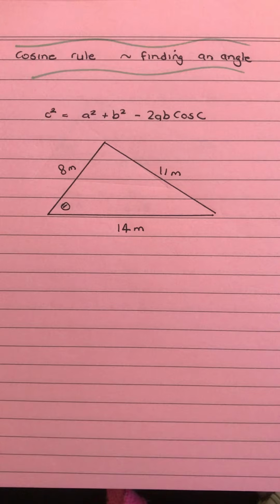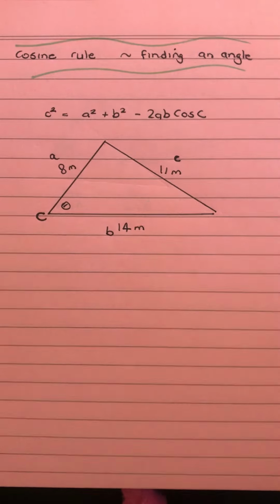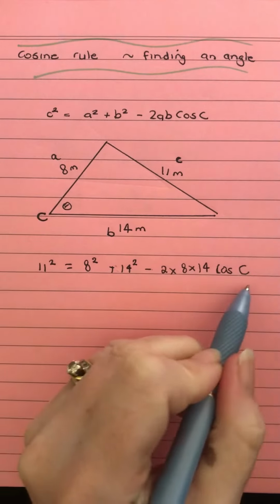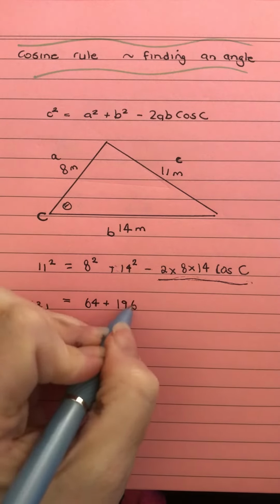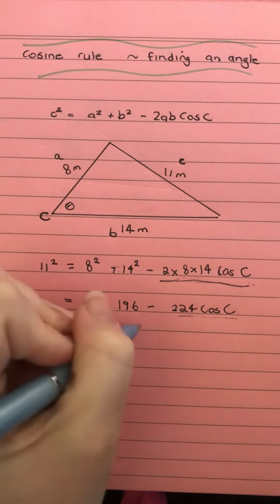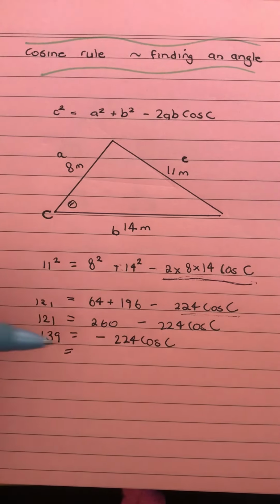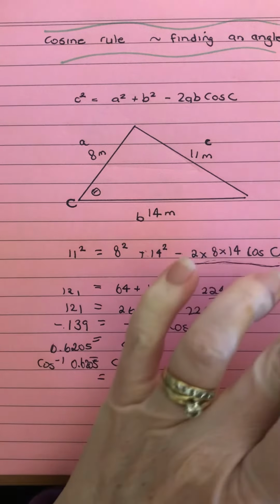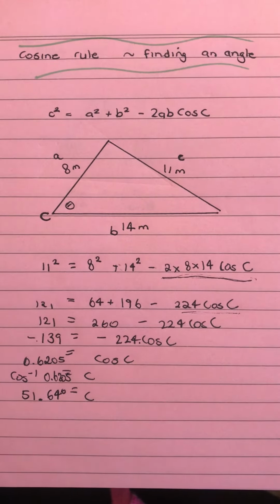How to find an angle using the cosine rule